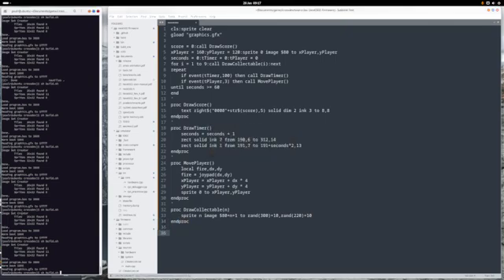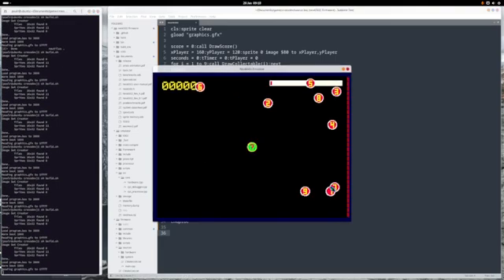Programming the Number Game 6 Demo and Number Creation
Creating the targets